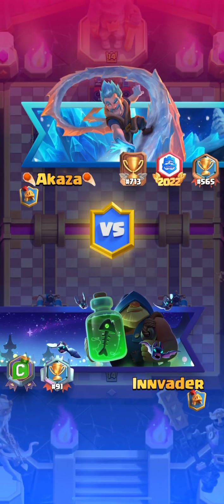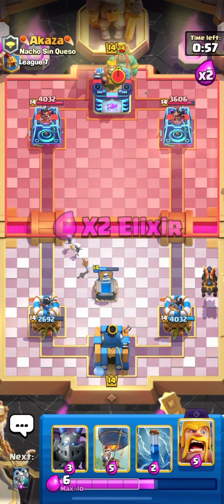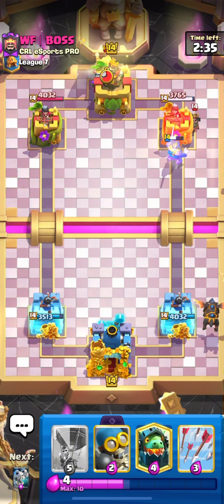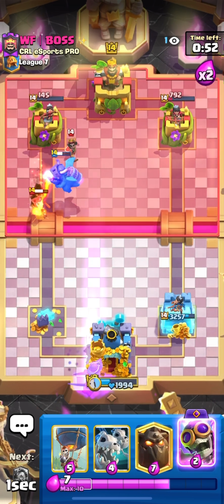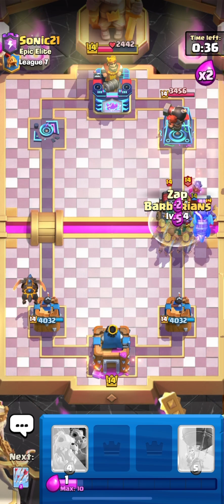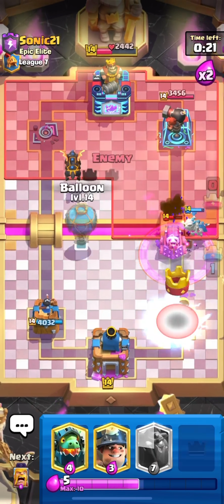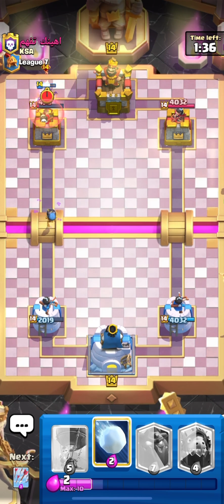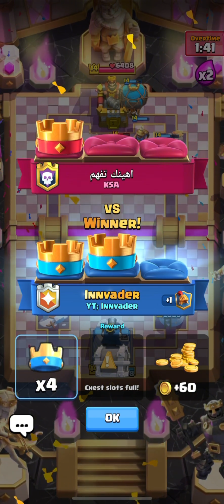The MOST BROKEN Lavaloon Decks in 2024!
The new season in Clash Royale is here, and Lavaloon will be one of the best decks in Clash Royale! I showcase 4 different lava decks that I recommend you pick to play this season to maximize your success with Lava Hound. I will post videos on nearly every lava deck in the game and I also stream daily, so feel free to check out other content to see guides on specific decks.

I have plenty if lavaloon guides on my channel as well if you want to get better.